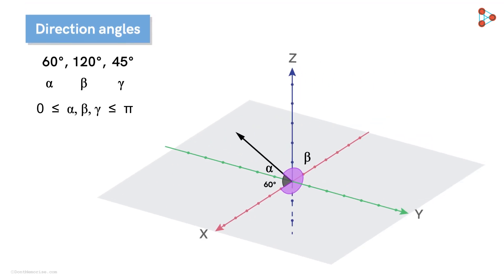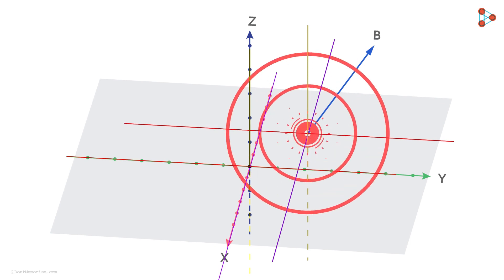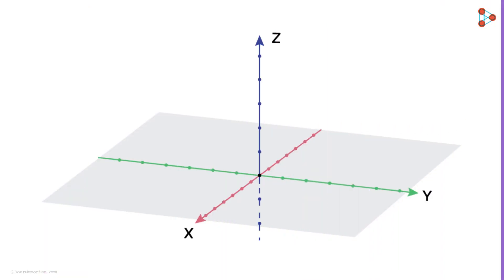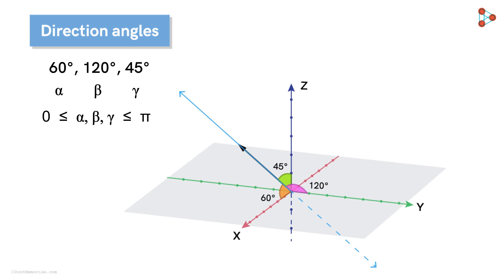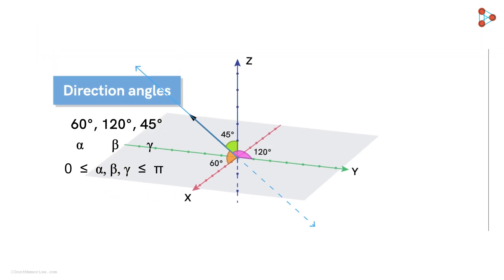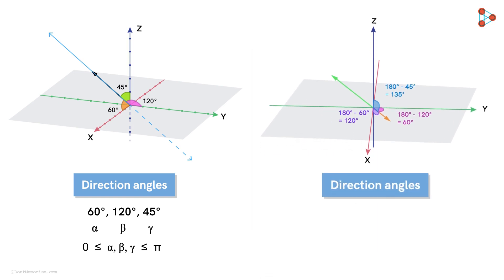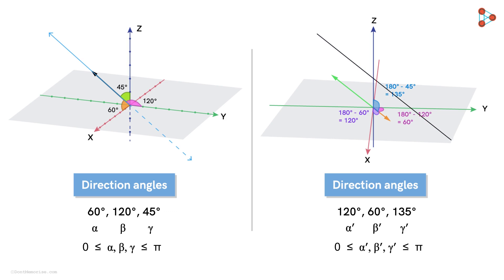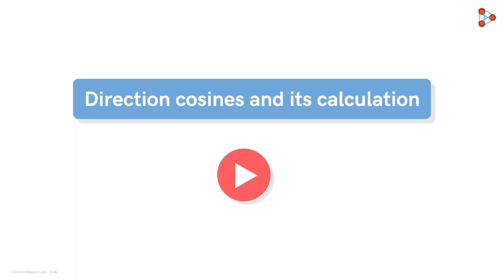Direction Angles - Part 2 | Don't Memorise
📅🆓NEET Rank & College Predictor 2024 What are Direction Angles of a Vector? What are Direction angles of a Line? We will answer these questions in this video!